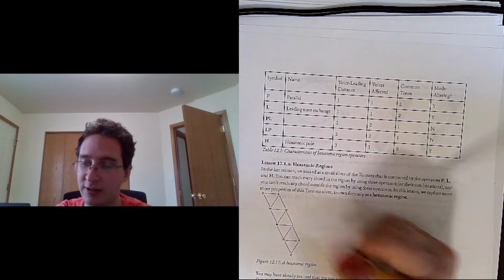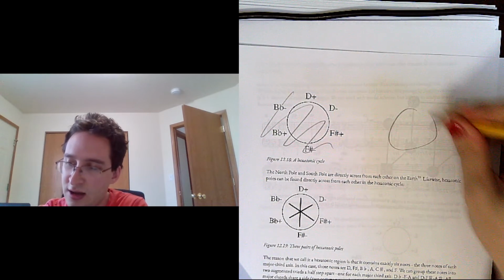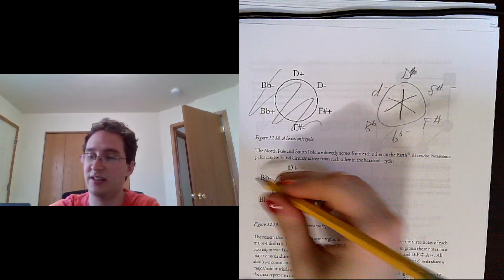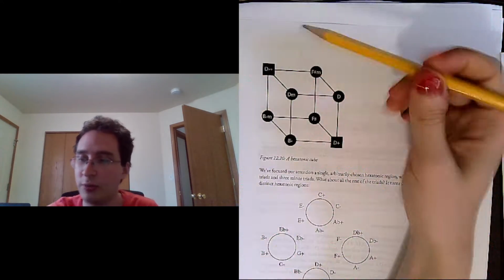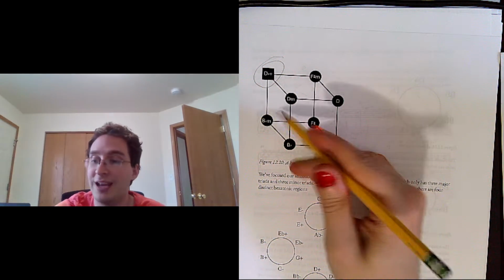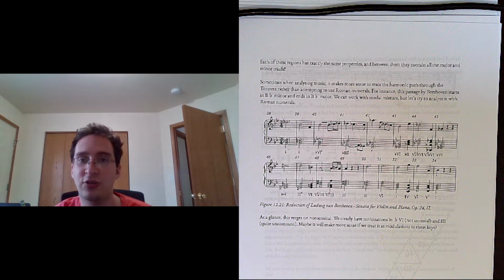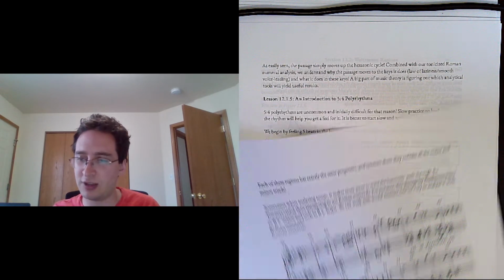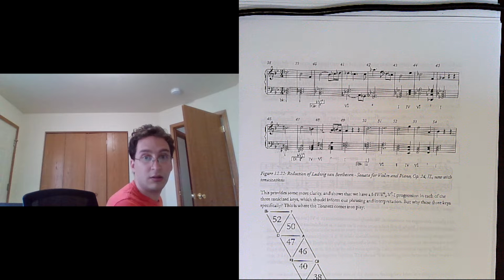Lesson 12.1.4: Hexatonic Regions